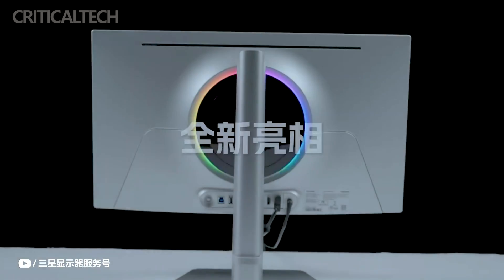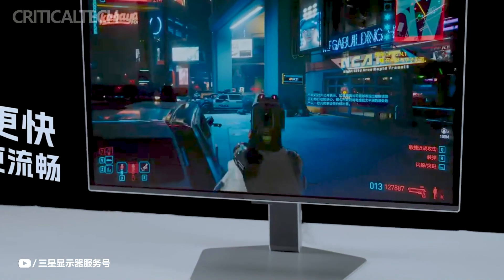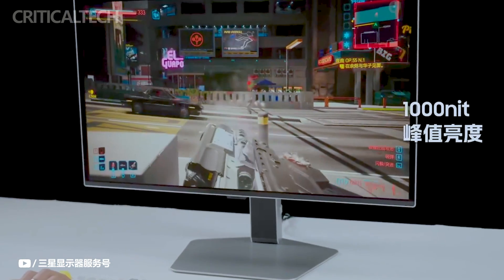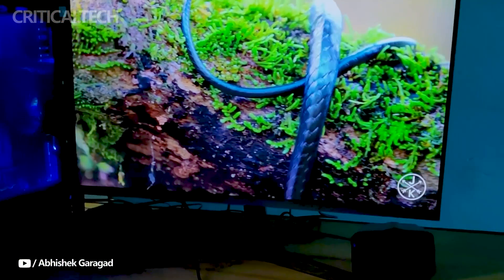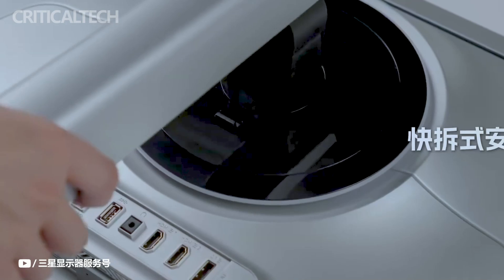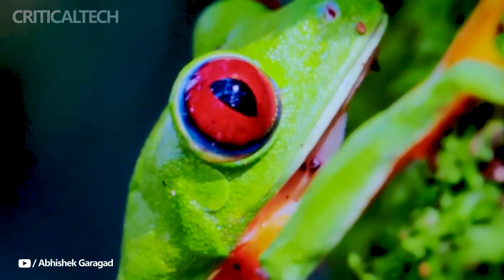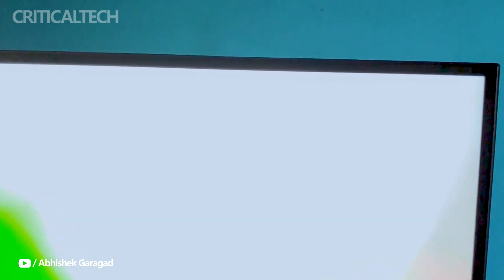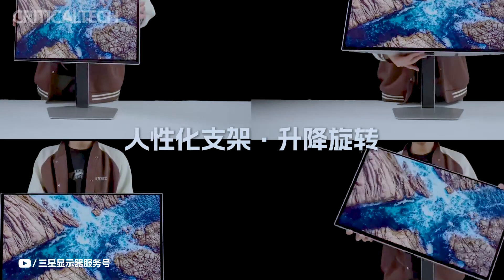Samsung G60SD | 27-inch QD-OLED Gaming Monitor From $989!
Samsung introduced a new high-performance gaming monitor called the Samsung G60SD to the Chinese market.

Samsung G60SD is equipped with a 27-inch Samsung QD-OLED screen with a resolution of 2K (2560 x 1440 pixels), an ultra-fast refresh rate of 360 Hz, a response time of 0.03 ms, more than 1 billion colors, covering 99% of the DCI-P3 color gamut, a contrast ratio of 1 000,000:1, supporting HDR10 content, including HDR10 for games.

To solve problems with the possibility of "burnouts", Samsung introduced a new solution with a pulsating heat pipe and intelligent heat management.

The monitor has a sleek, ultra-slim design with an anti-glare coating and a customizable backlit ring. Connectivity options include two HDMI 2.1 ports, one DP 1.4 port, and two USB 3.0 ports.

The Samsung G60SD is already available for pre-order in China at a price of 6,999 yuan (about $989).